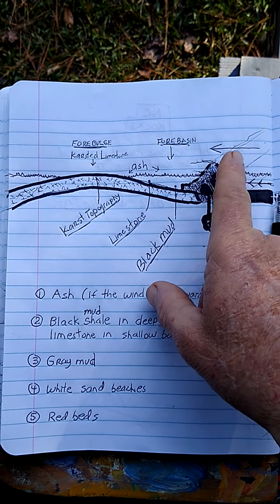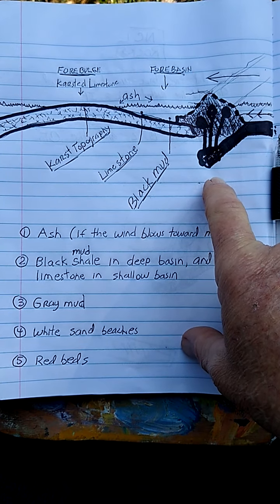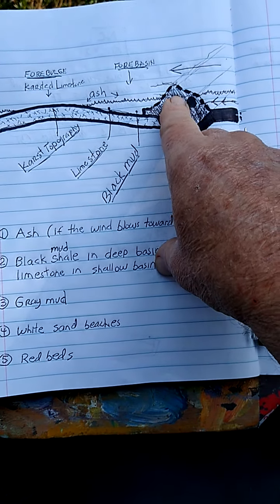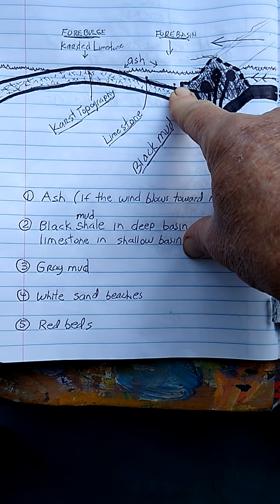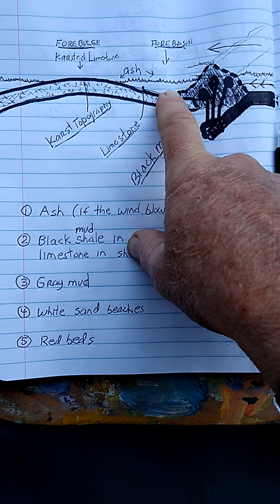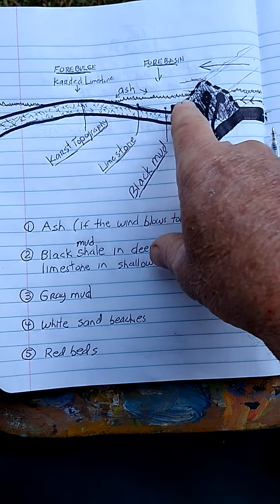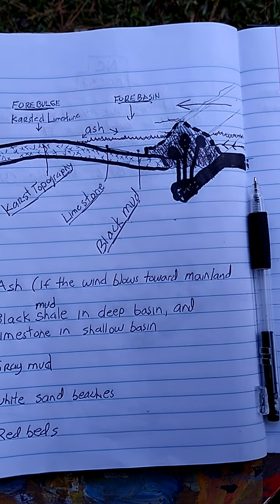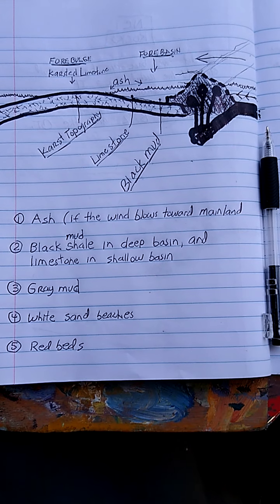Stages of Orogeny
Sequence of sediments deposited during mountain building.